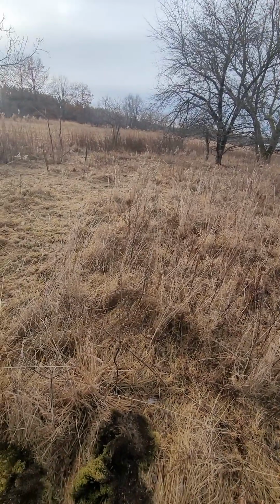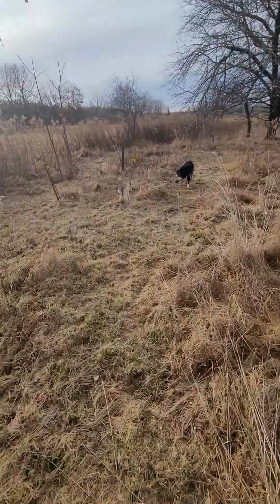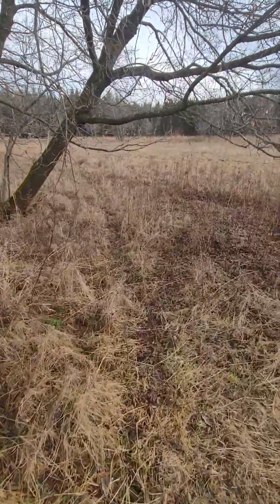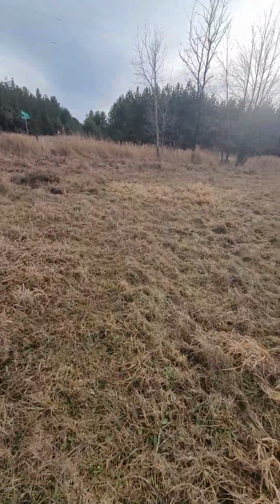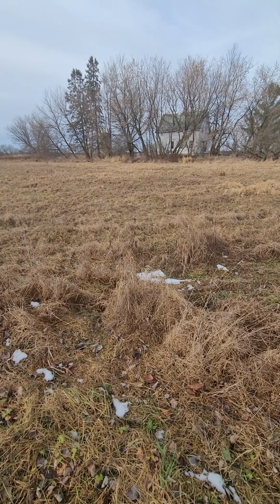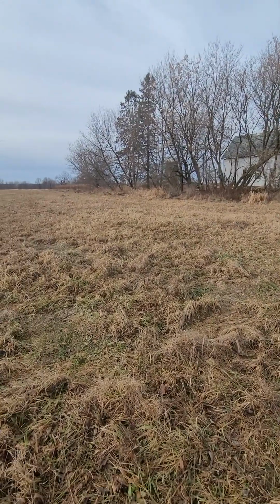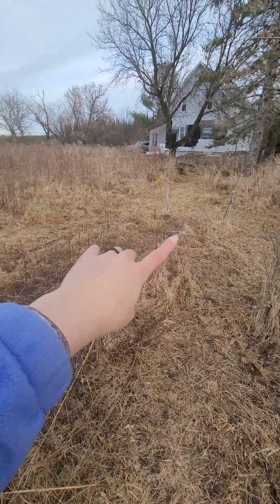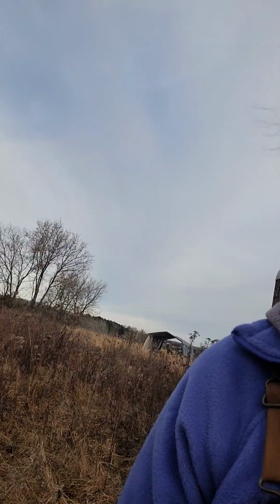A New Year's update. let's take some overviews of the raw land.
Welcome to 2025. We are starting off. Working on the land and house. We are so excited. But also trying to reign in the excitement to a realistic level for year one out here.